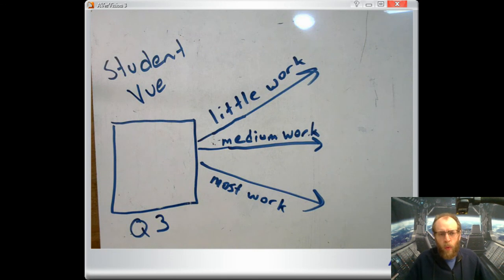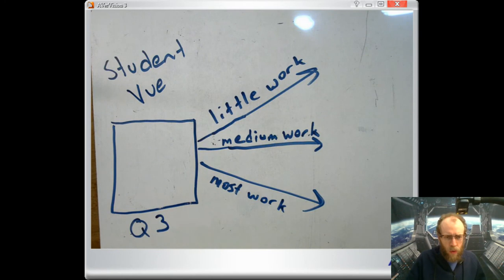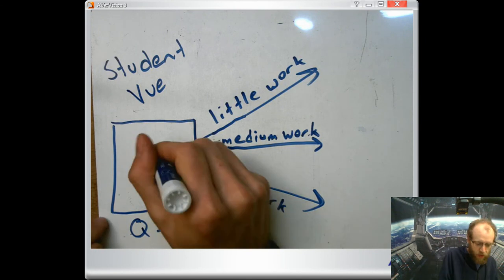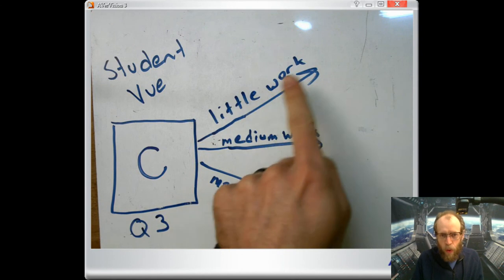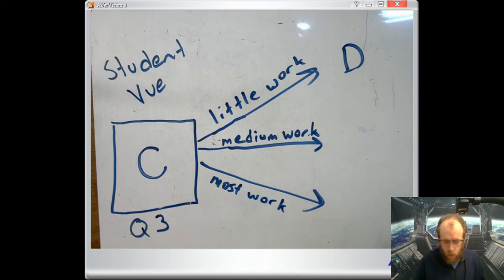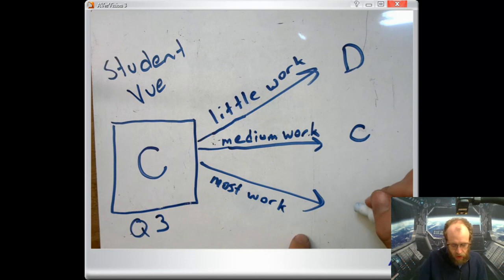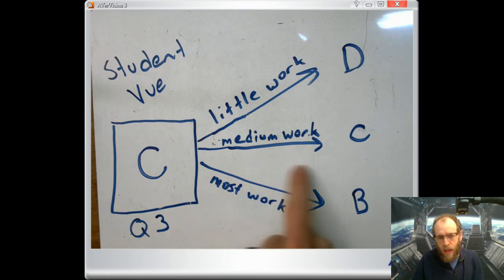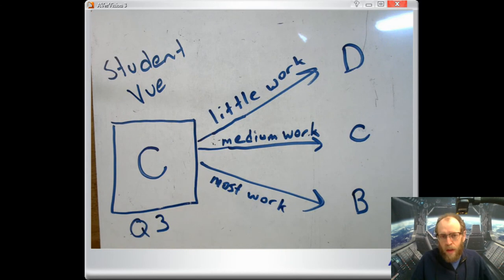Q4 Grades Geometry B